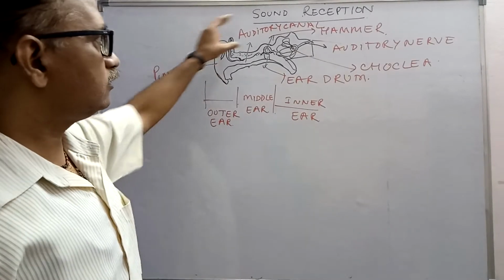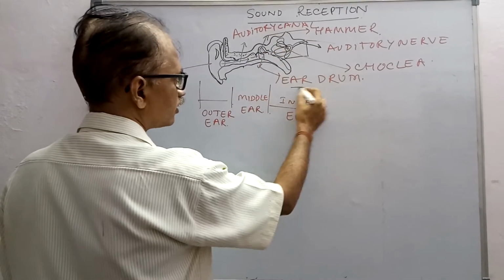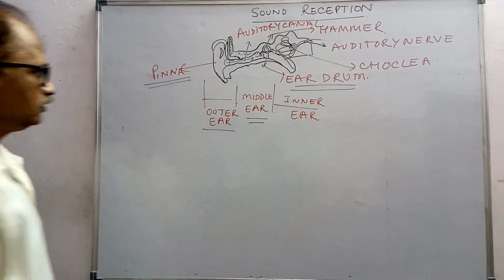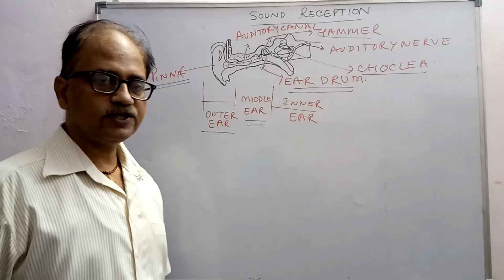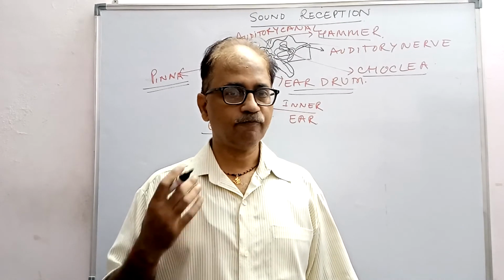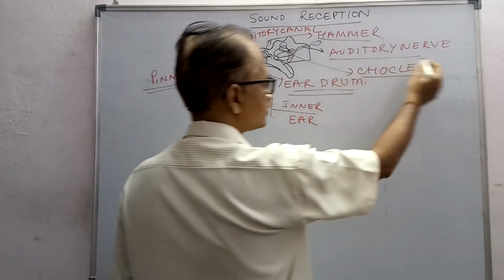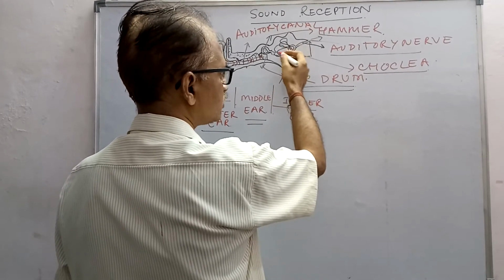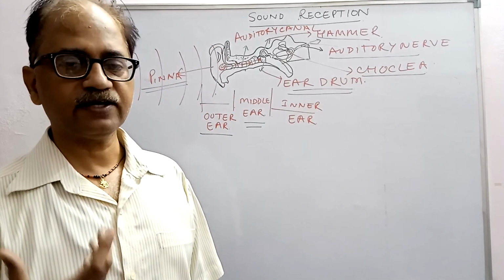Sound-7 | Class 8th | Physics | Sound Reception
Sound Reception